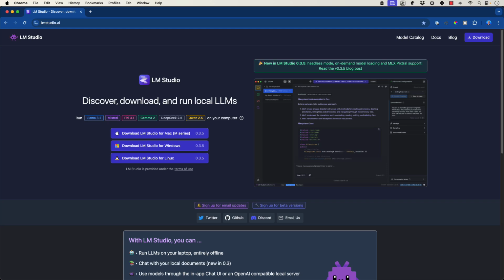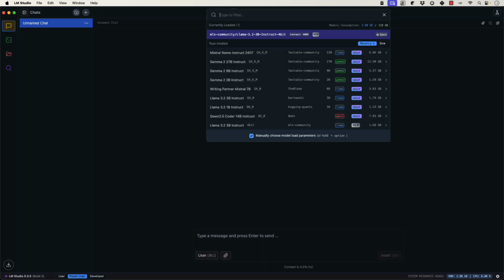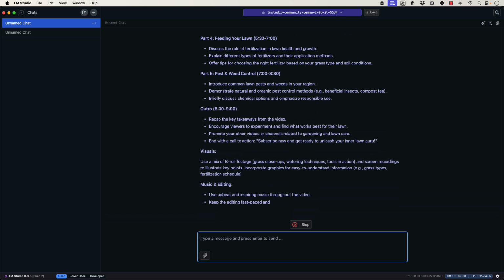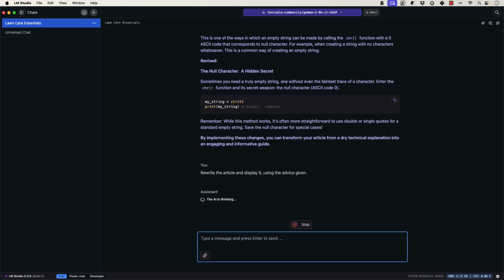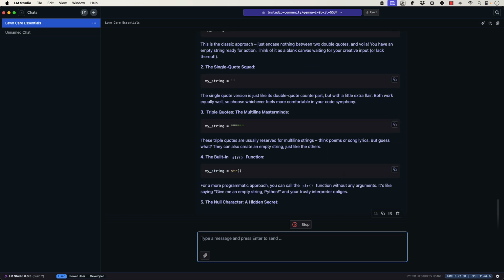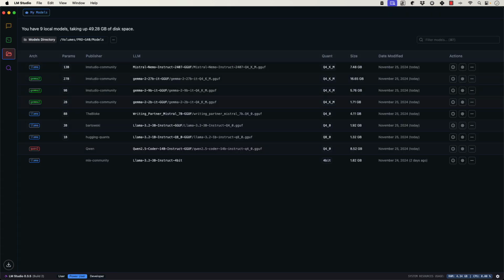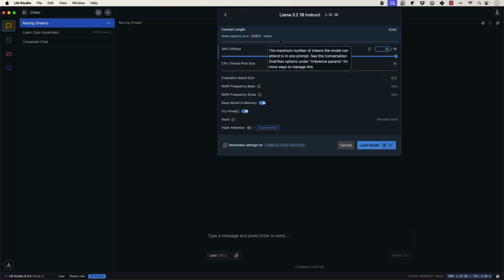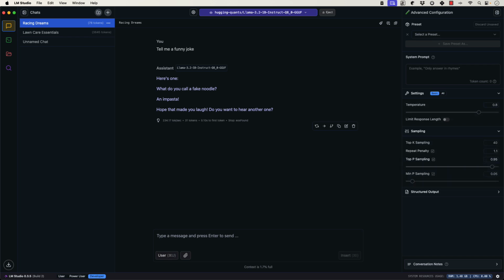How to run AI on your own computer Part 3 of 4: LM Studio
How to run AI models on your own computer with LM Studio